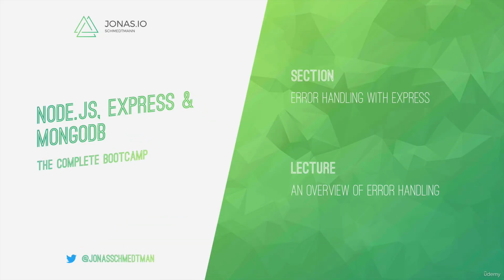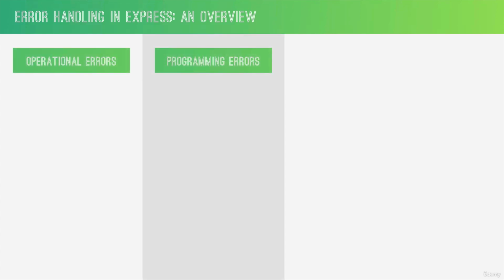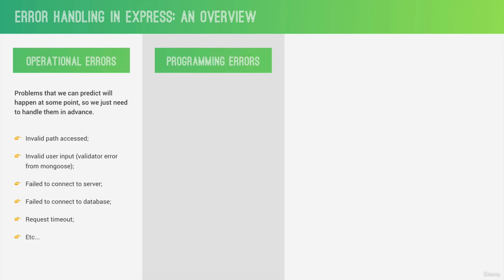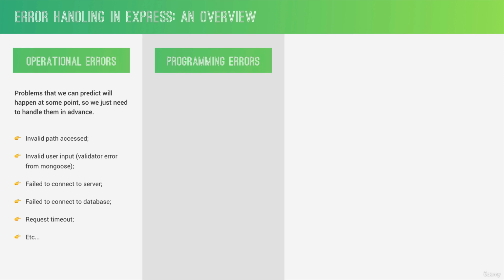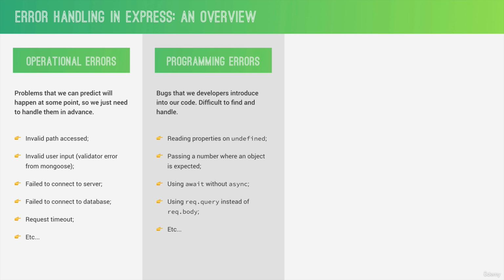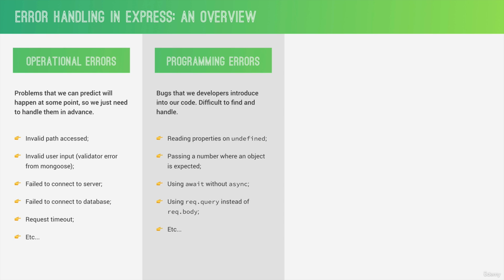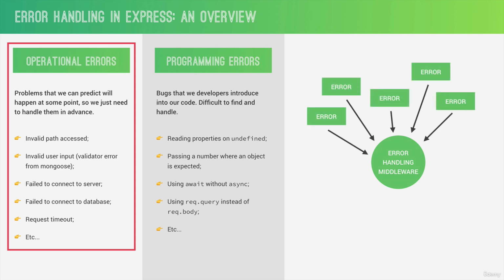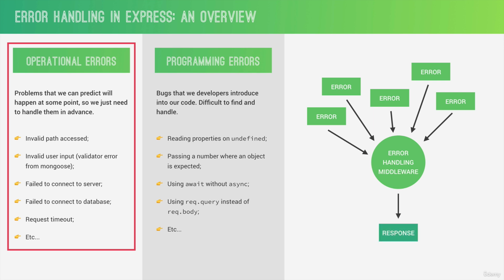111 An Overview of Error Handling